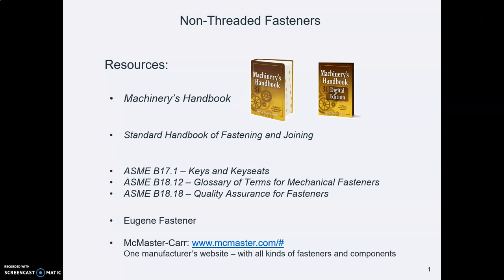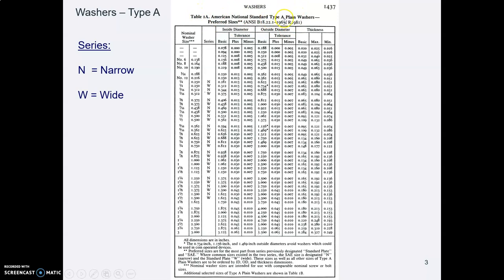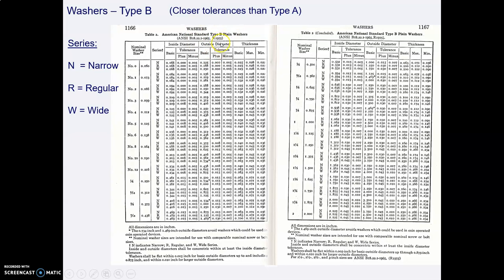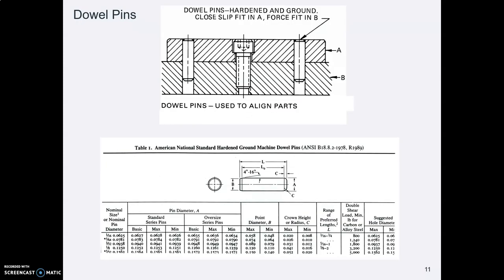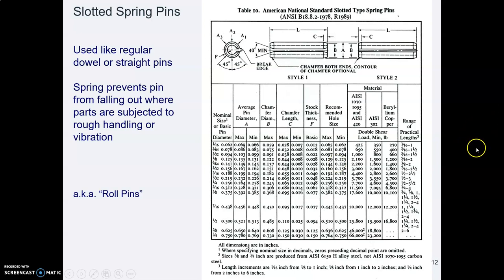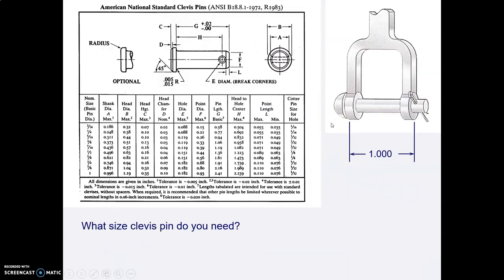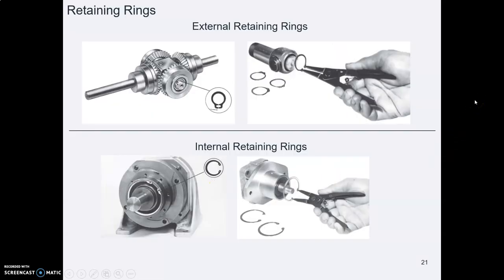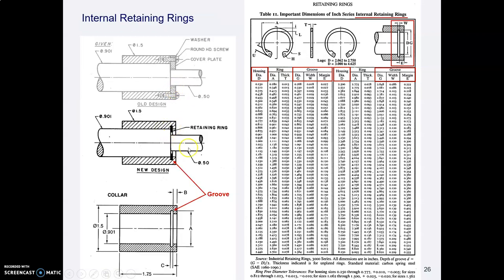ME20 non threaded fasteners